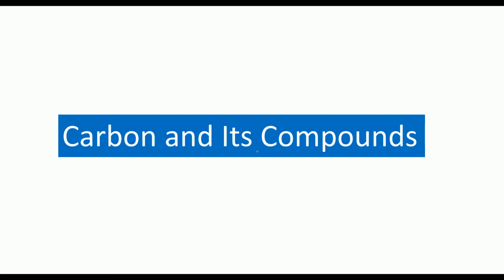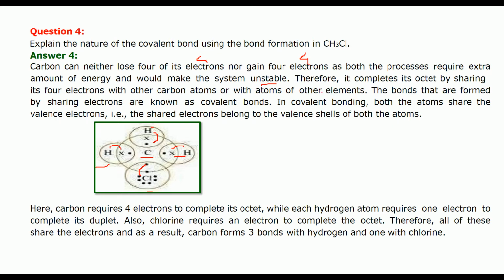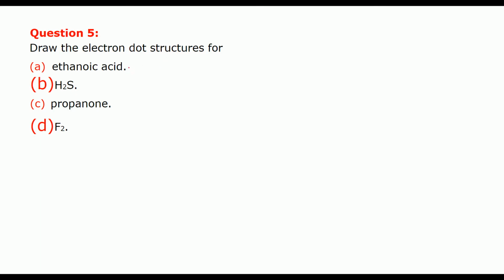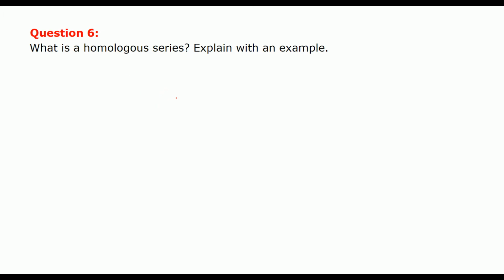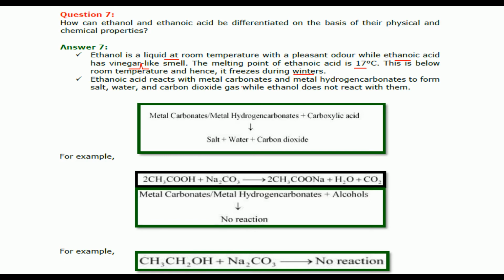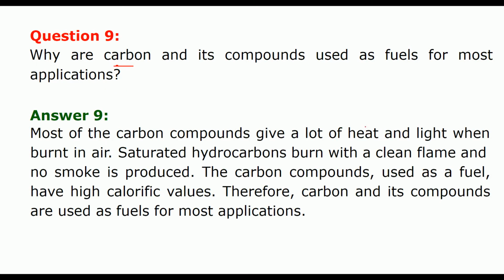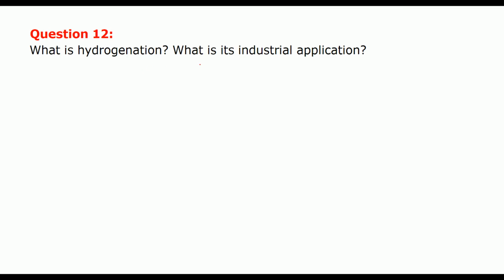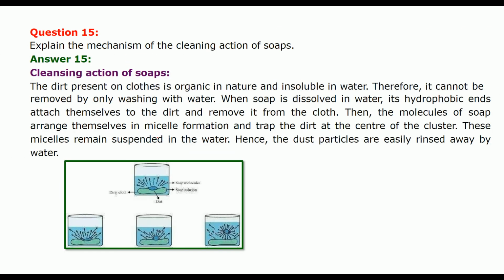Carbon and its Compounds Question and Answers Science